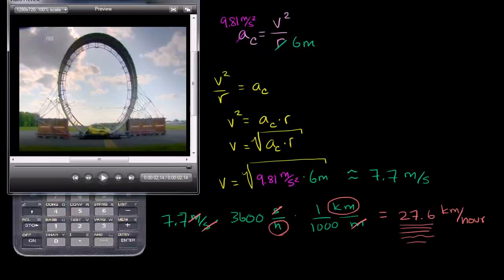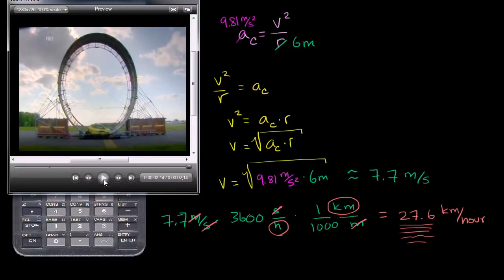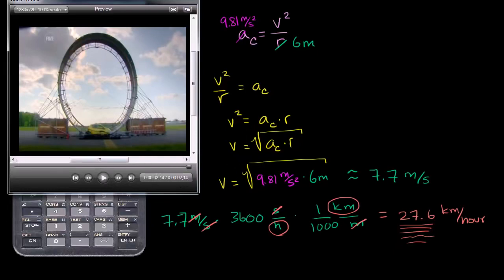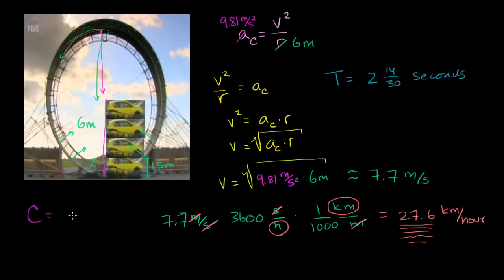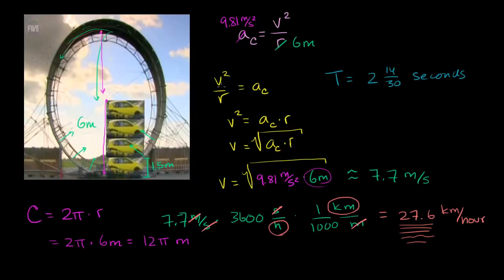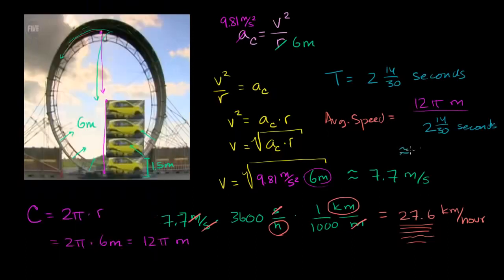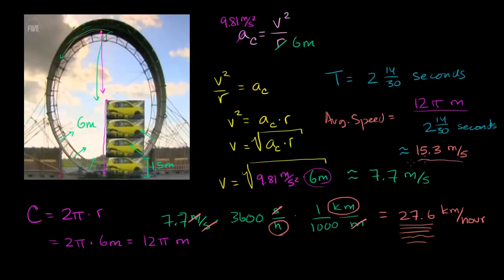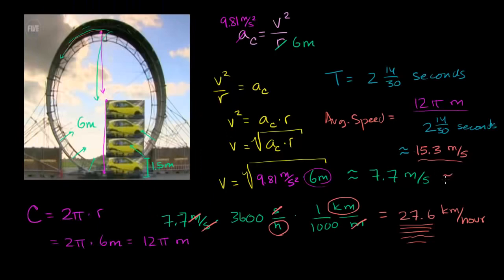Physics Centripetal force and gravitation - Loop de loop answer part 2